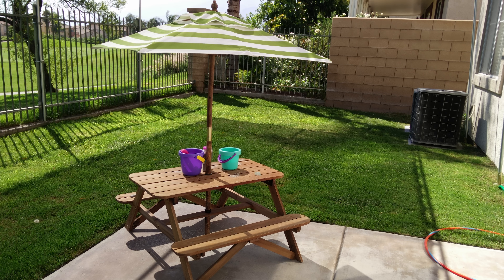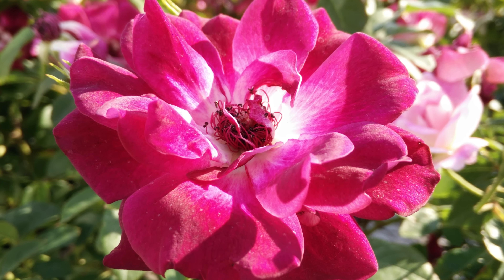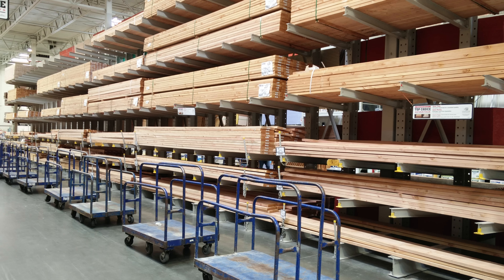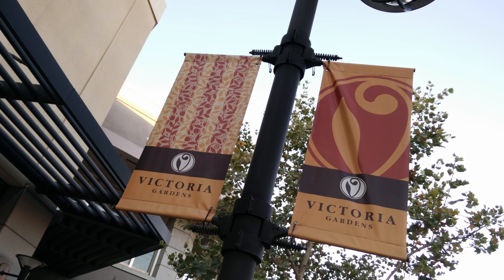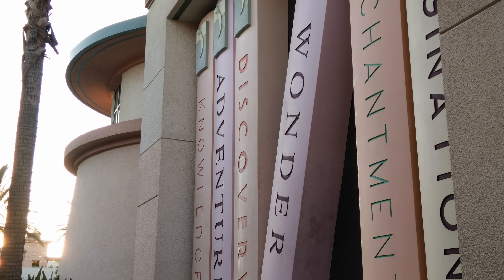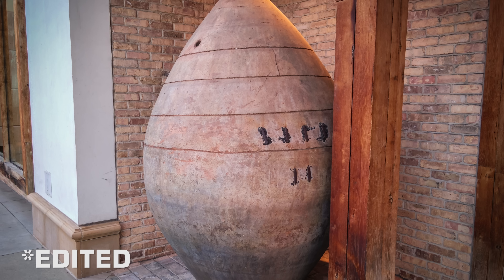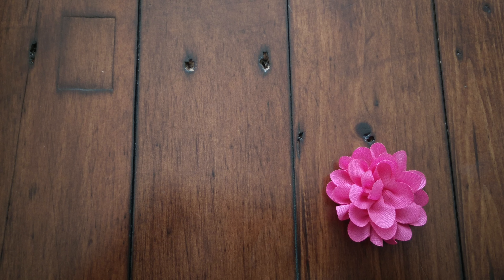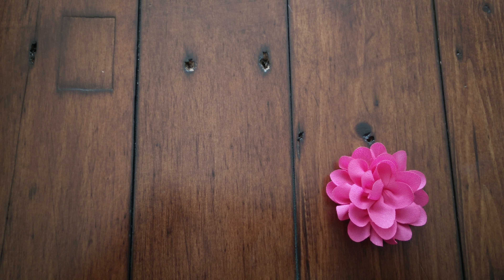Oppo Find 7 QHD Camera Review in 4K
A look at the Oppo Find 7s QHD Camera features. The Intro and Outro were shot with Cyanogenmod Beta ROM.  The camera doesn't work really well which is why you see color shifting and also the light adjustment.

In order to get the best camera experience you must run Color OS.

🎥 Gear I Use to Make Videos:
1. Sony FX3
2. Sony A1
3. Favorite Prime Lens
4. Favorite Zoom Lens
5. Favorite Wide Angle Lens
6. Favorite Mic
7. Complete Gear List

🎨 How I Color Grade my Footage

💰 Best Deals for Camera Gear!